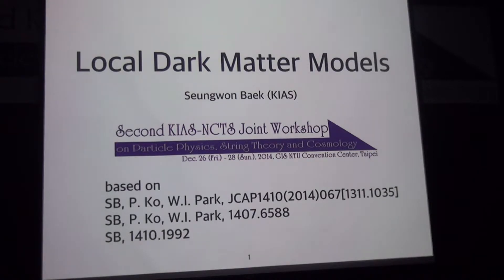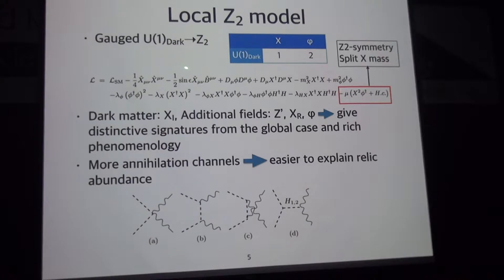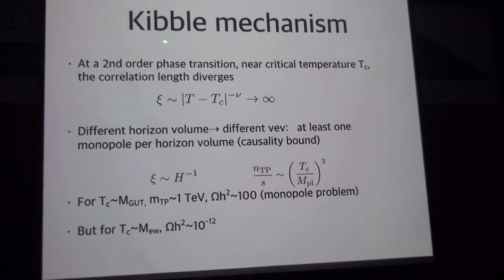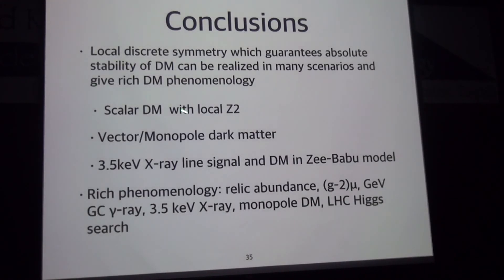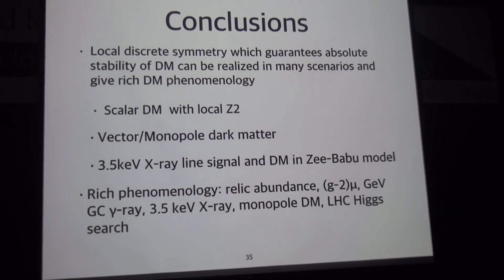Seungwon Baek, Local discrete dark matter models